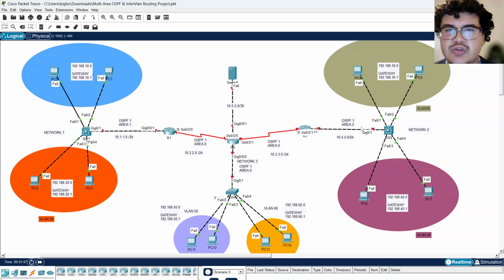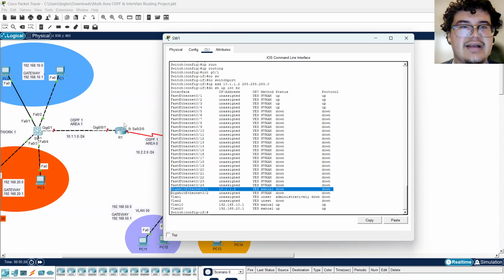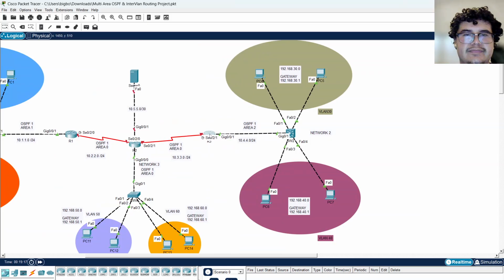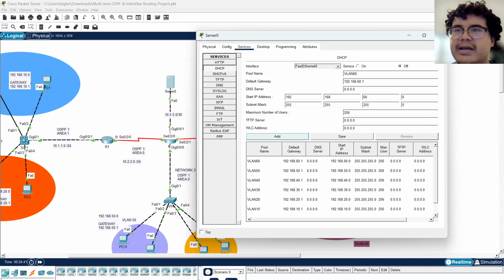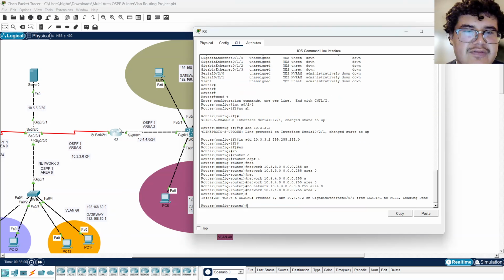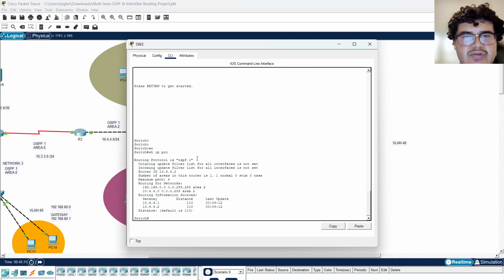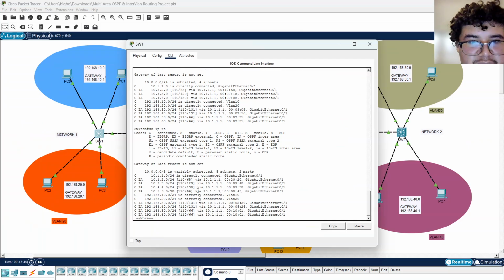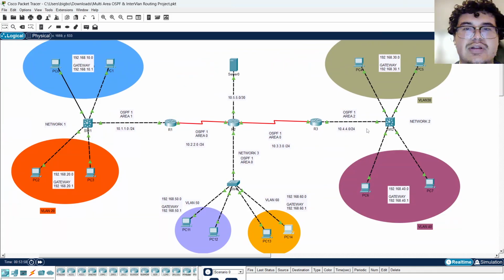Multi-Area OSPF & Inter-VLAN Routing | Router-on-a-Stick & DHCP Integration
In this lab, I was given a pre-built topology and tasked with configuring inter-VLAN routing and multi-area OSPF. I used layer 3 switches for routing in some networks and a router-on-a-stick setup for others. After configuring OSPF across areas 0, 1, and 2, I ensured all devices dynamically learned routes, received DHCP info, and successfully communicated across VLANs. Watch the full breakdown of the troubleshooting steps and OSPF configurations.